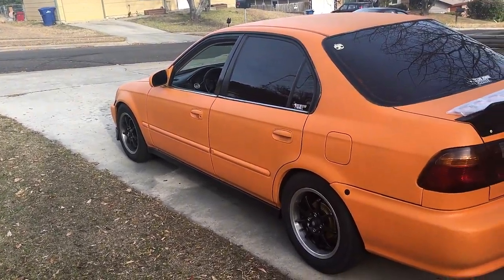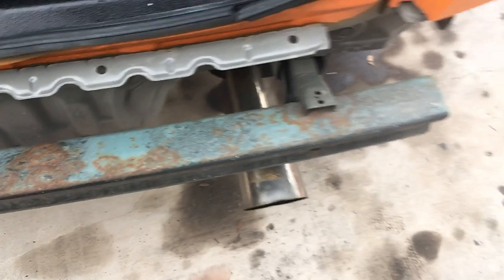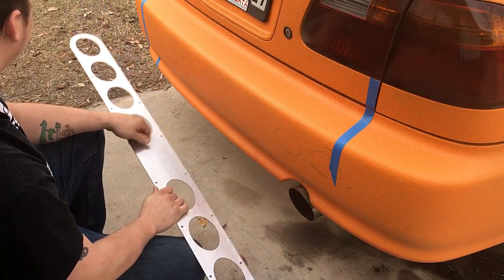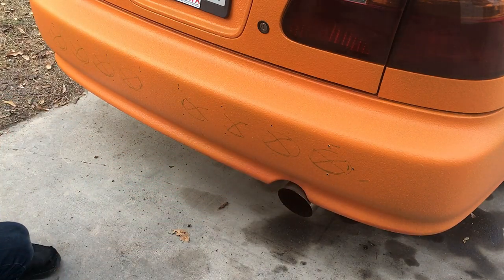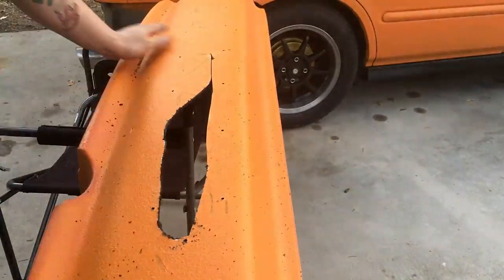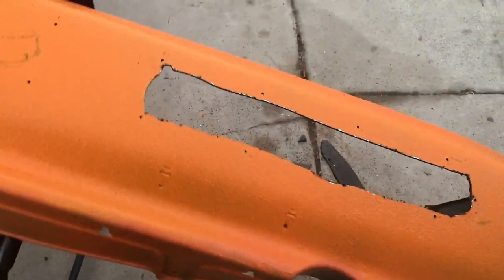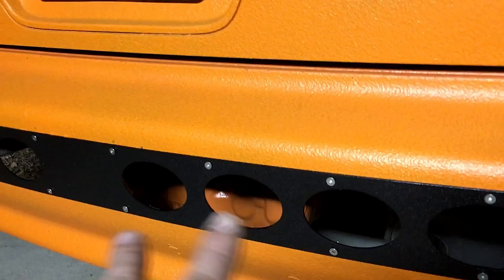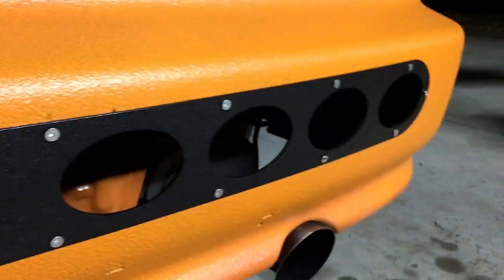How to install a rear diffuser (Autism awareness civic build part 5)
In today's video i install a cheap rear diffuser from ebay. This is part 5 of the autism awareness build.

Here is THAT garage youtube channel

I wanted to thank my buddy Mike for hooking the engine bay up with some awesome dress up kit!

Here is the link to the diffuser i purchased off ebay.

⚠️ You’re free to use this track, but you must include the credits in your description (Copy & Paste):